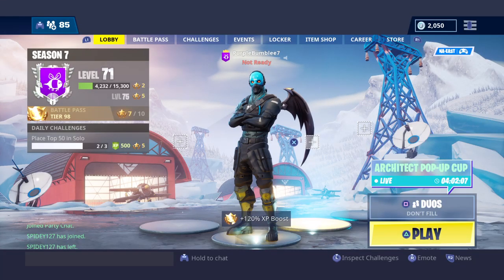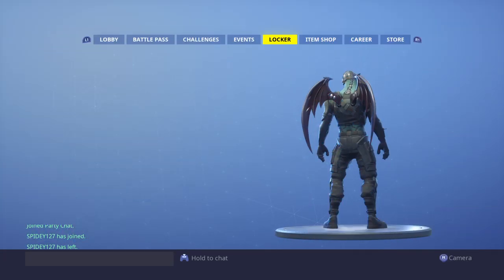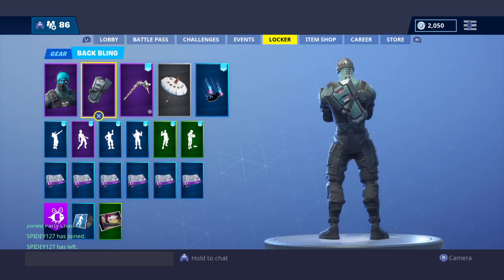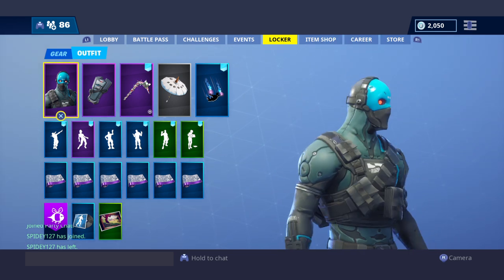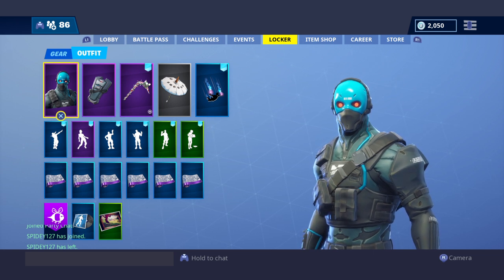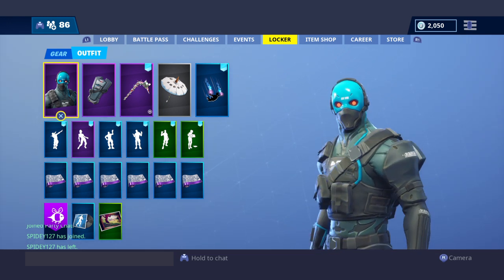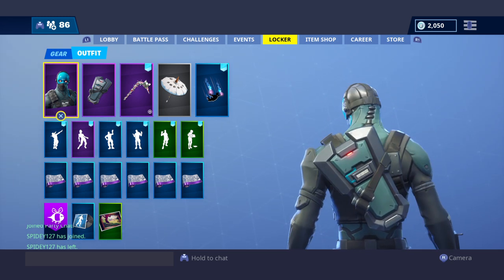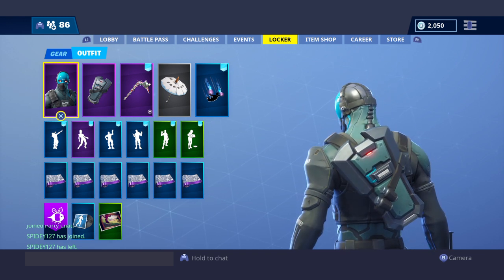NEW COBALT SKIN STARTER PACK - Fortnite Battle Royal